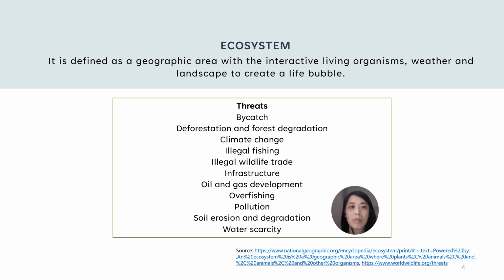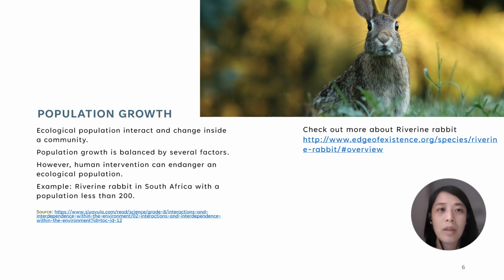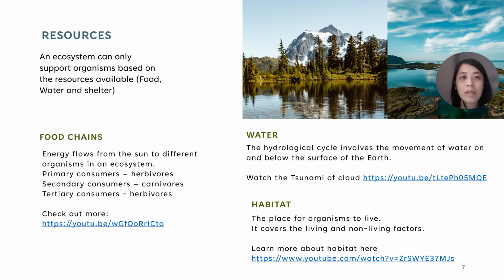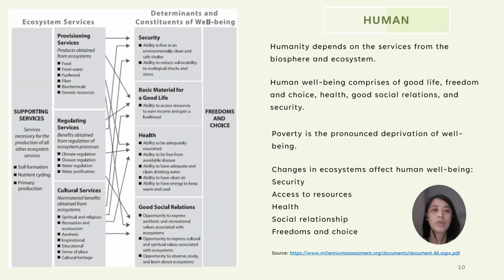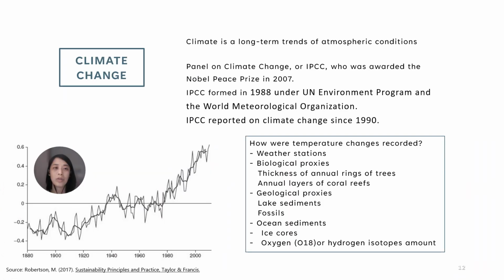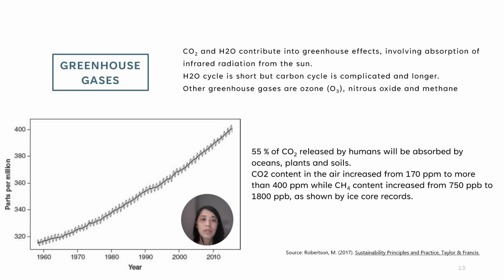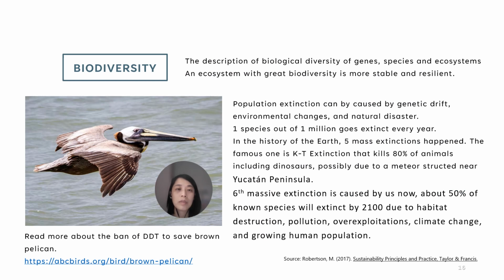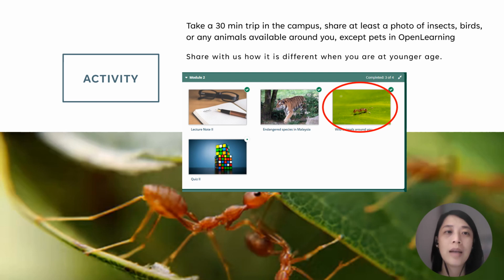WSU 101 Lecture Note IV